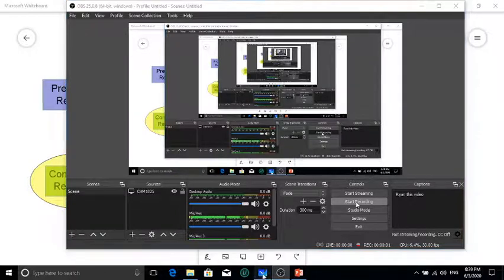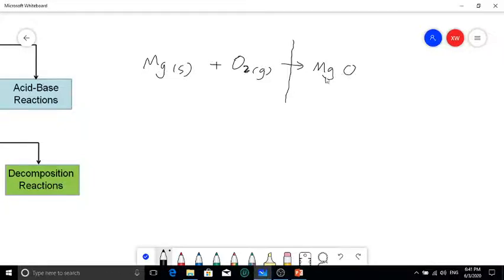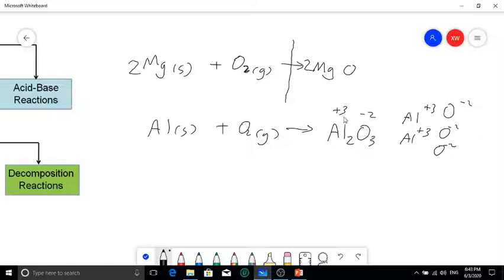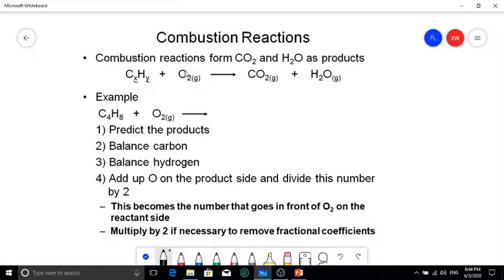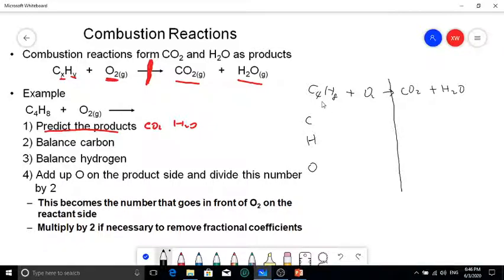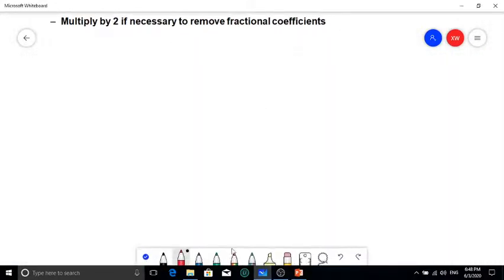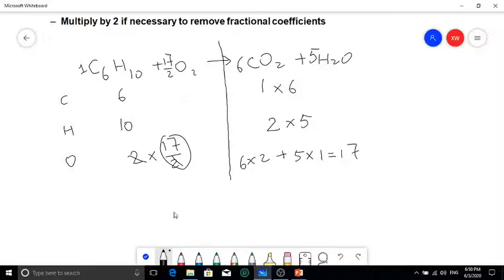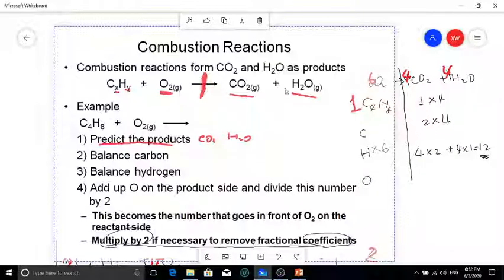Module 6 Lecture Video Combustion reaction